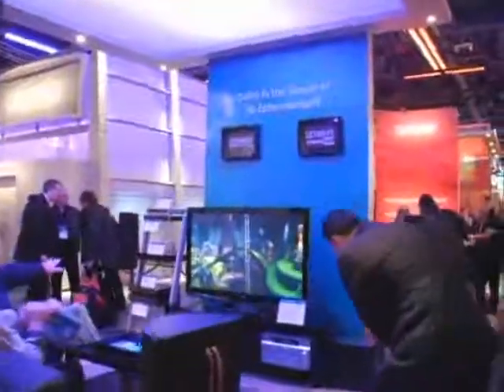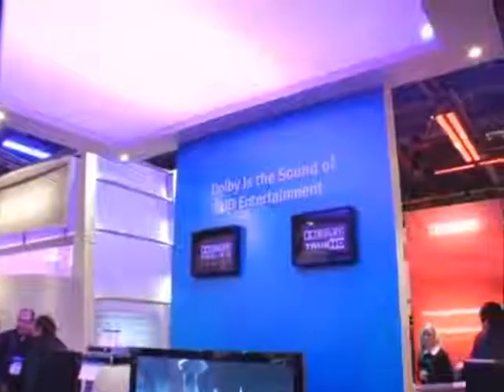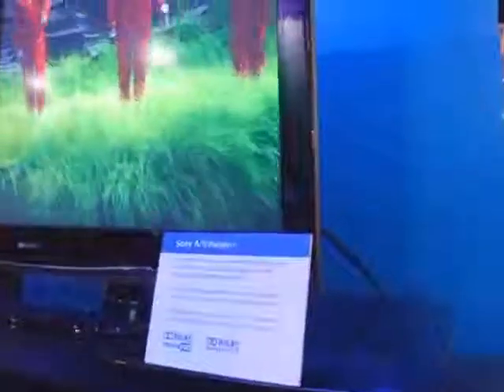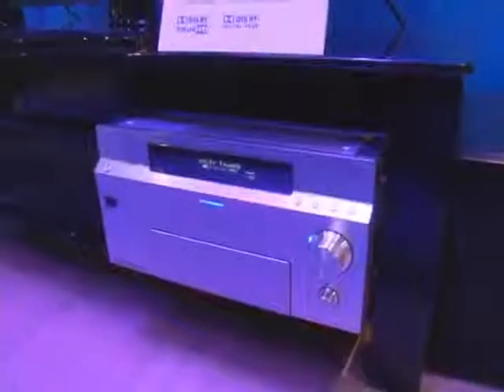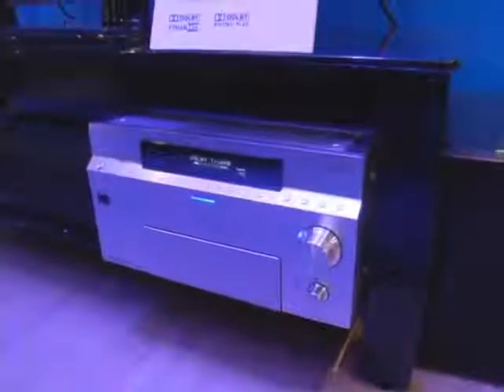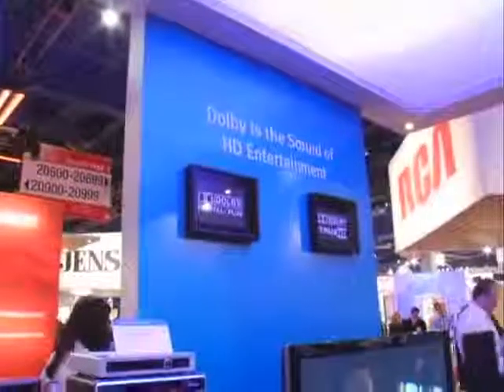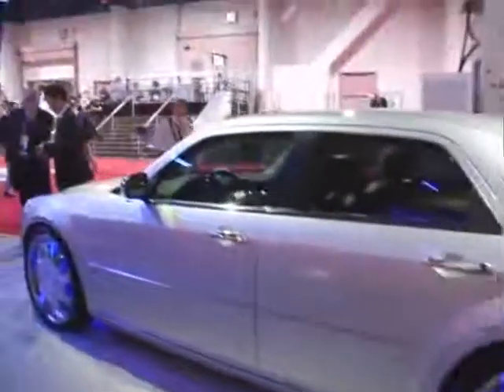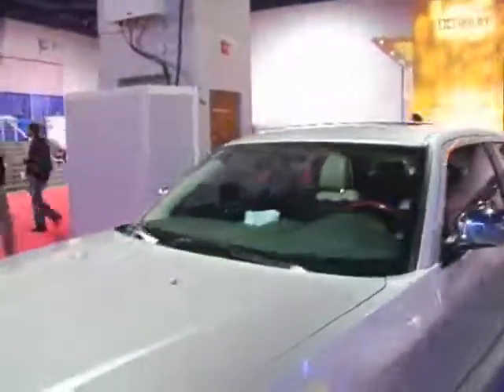Dolby demonstrates Dolby Digital Plus & Dolby True HD (CE...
Dolby demonstrates Dolby Digital Plus & Dolby True HD (CES 2007)